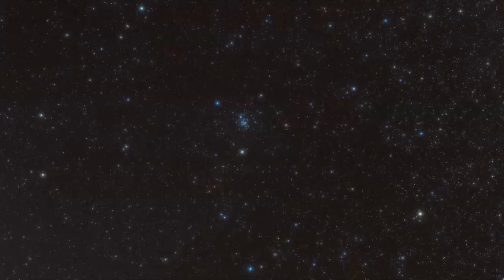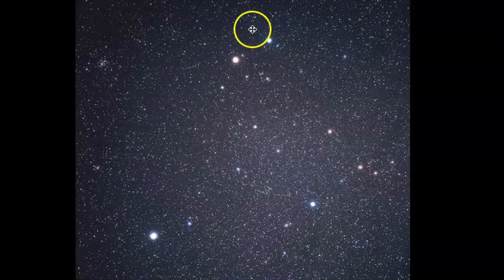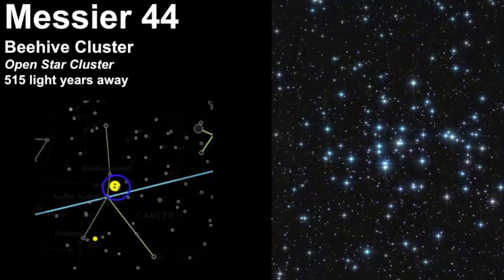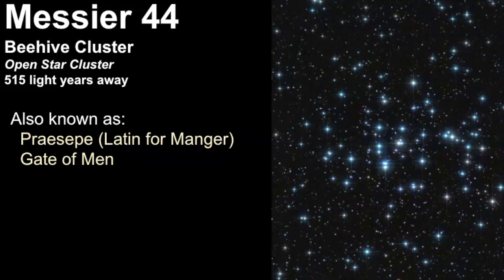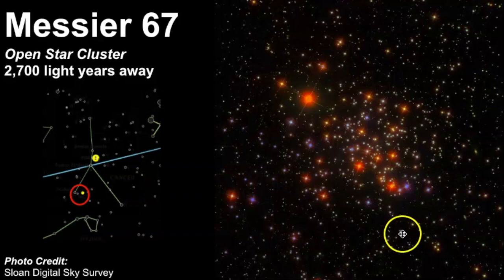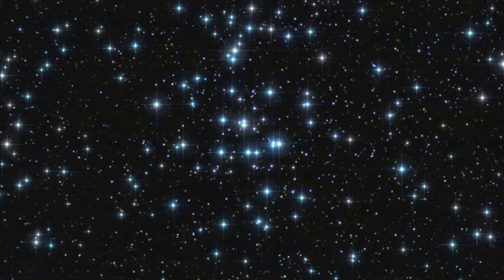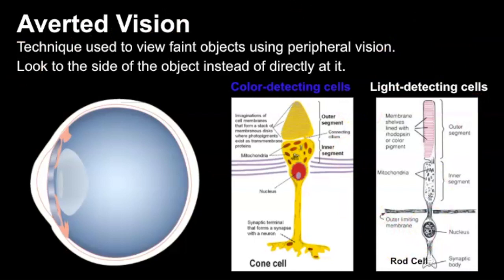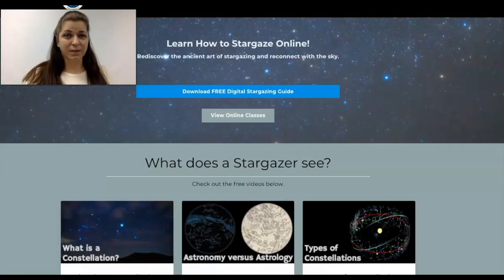Beehive Star Cluster (Messier 44) in Cancer the Crab Constellation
The Beehive Cluster is the key to finding Cancer in the night sky, but dark skies are needed to see this gorgeous open star cluster.  Learn how to find this object in the night sky.

Chapters:
0:00 - Introduction to the Beehive Cluster
2:26 - Map of Cancer the Crab Constellation
4:23 - Messier 67 (Golden Eye Cluster)
5:18 - Galileo observed the Beehive Cluster
6:47 - Averted Vision technique